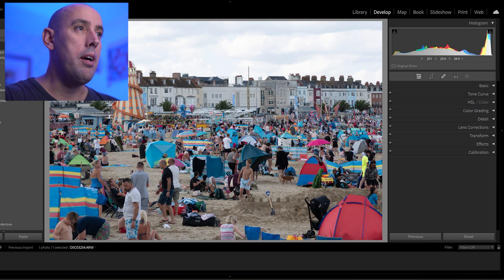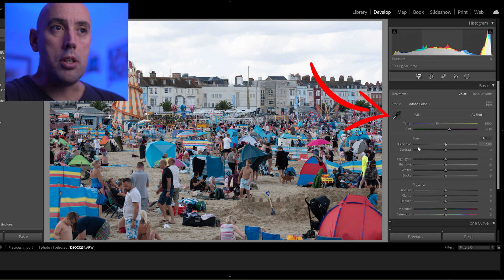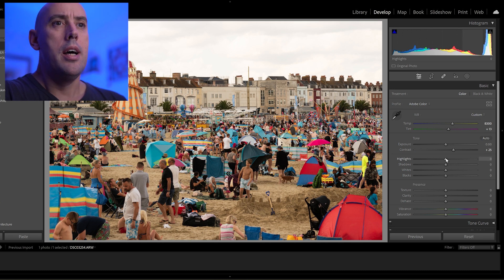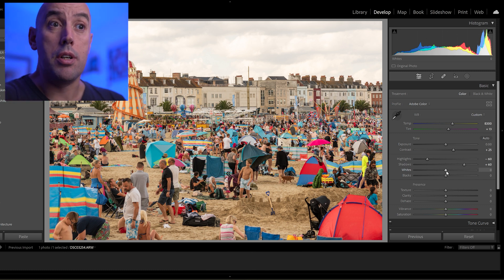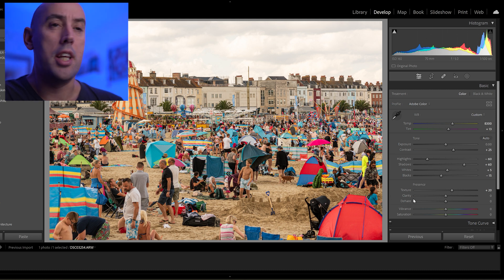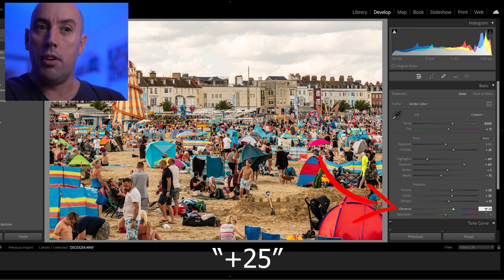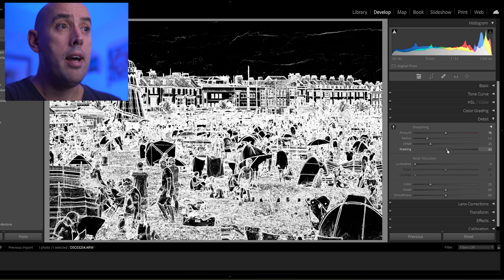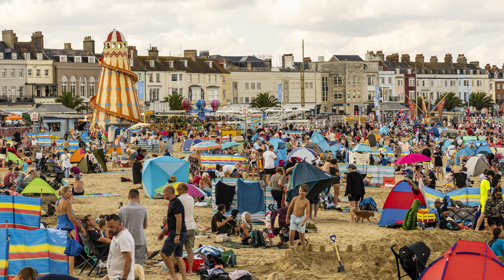Adobe Lightroom Beginner's Guide: Easy Photo Editing Tutorial for New Users!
Welcome to our Adobe Lightroom Beginner's Guide! In this easy-to-follow photo editing tutorial, we’ll walk you through the essential tools and techniques to help you get started with Lightroom and elevate your photo editing skills. Whether you're new to photo editing or just starting out with Adobe Lightroom, this video covers everything you need to know to create stunning, professional-quality photos.

Learn how to adjust exposure, color balance, and sharpness, plus discover simple tricks to make your photos pop! We'll also cover Lightroom's powerful editing panels, including Basic Adjustments, Tone Curve, and HSL/Color settings. By the end of this guide, you'll have all the skills you need to begin editing like a pro.

If you're ready to dive into Lightroom and take your photos to the next level, this tutorial is perfect for you.